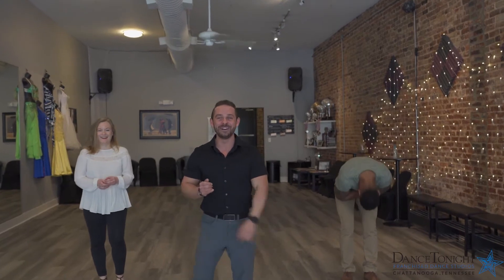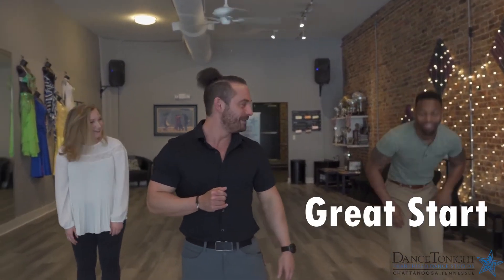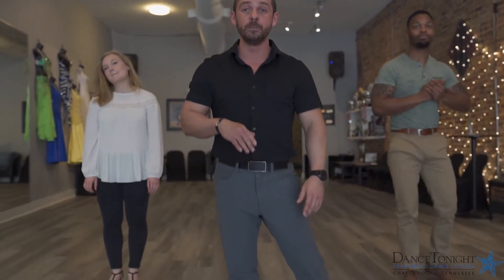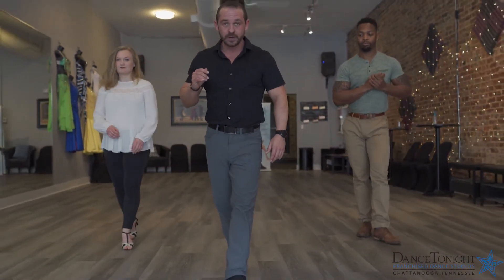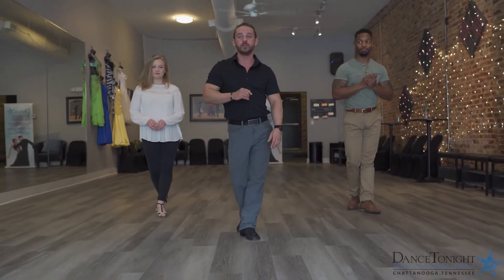Cha Cha Solo Steps for Beginners through Intermediate (Part One)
This is the first part of a routine of Cha Cha steps for Brand New Dancers and really anyone else- Kyle gives pointers throughout these videos on things to work on if you can do the steps with no issue. We filmed these months ago, and looking back I wonder...how people deal with me :-)